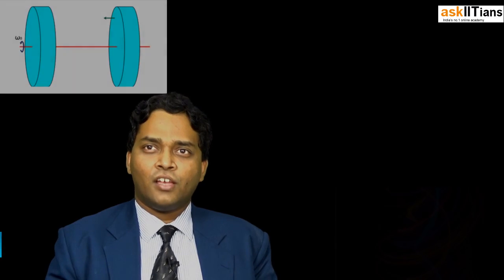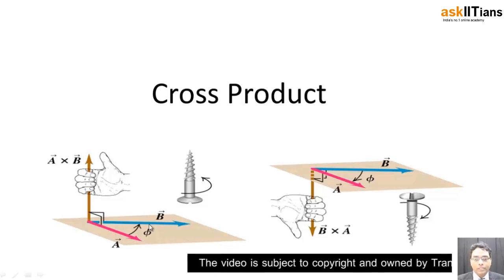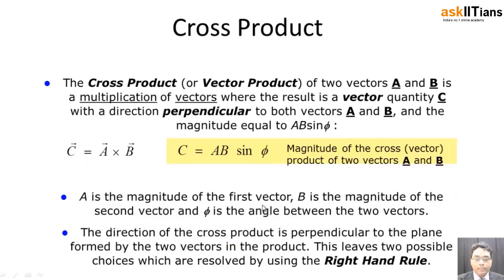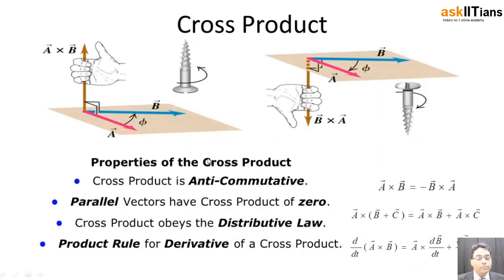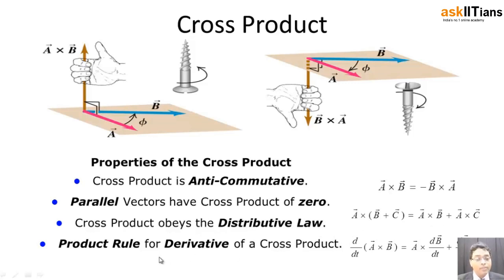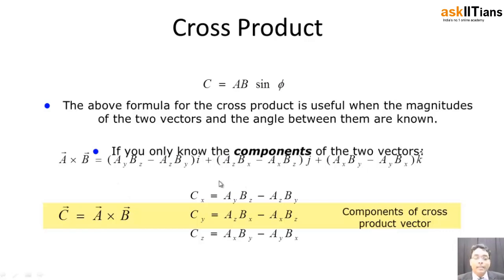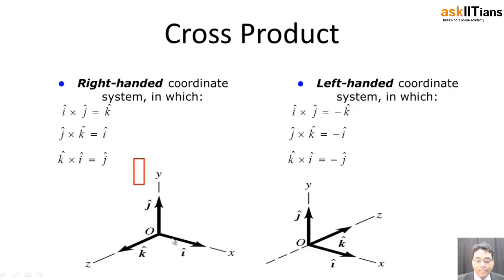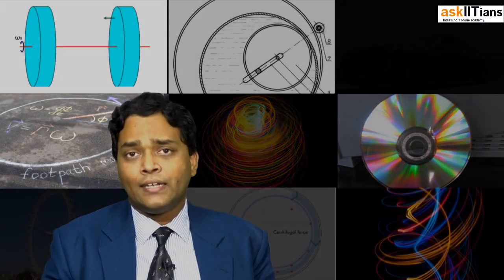Cross Product of Vectors | Lecture-2 | Rotational Motion | Physics | Grade- 11 | JEE | NEET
Dr. Sumit Majumdar sir has explained Cross Product of Vectors.

For more information on force and pressure, refer to our revision notes on JEE Physics